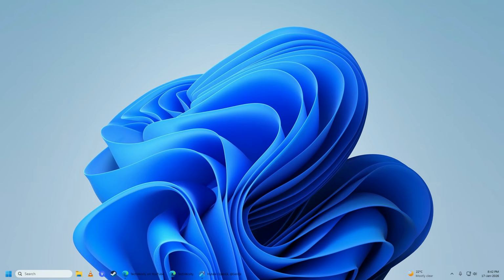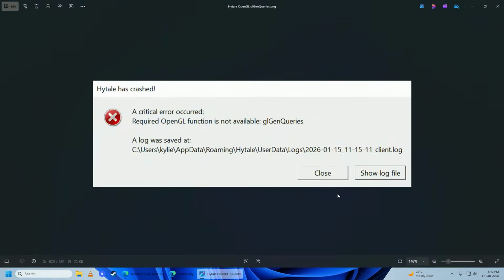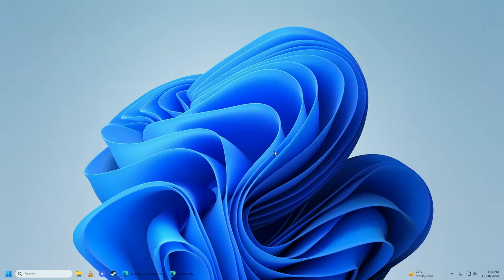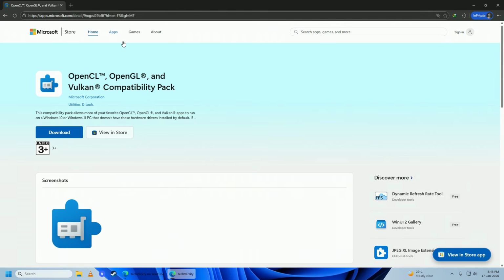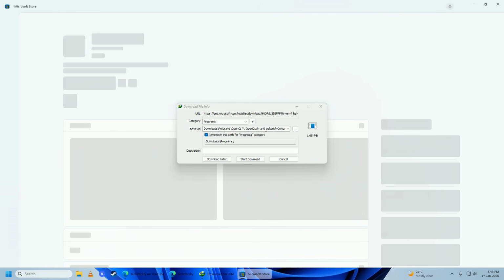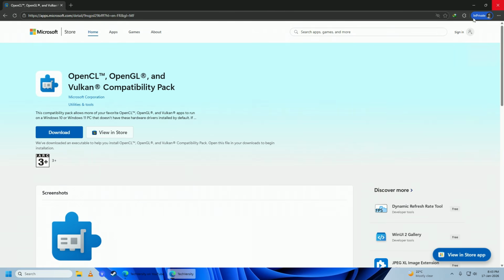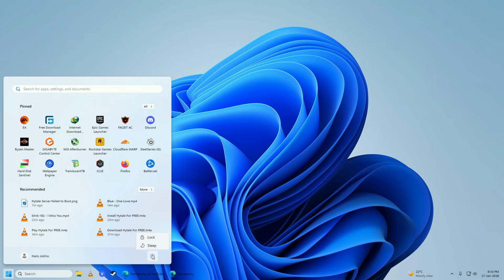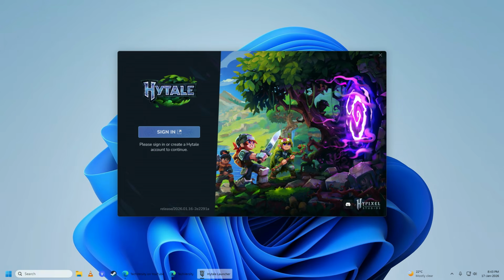How to FIX Hytale Required OpenGL Function Is Not Available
The error *Required OpenGL function is not available* in Hytale indicates your graphics drivers are outdated, corrupted, or your GPU does not meet the game's minimum OpenGL version requirement. This FIX guide provides clear steps to resolve this graphics API error.

*FIXing Hytale required OpenGL function is not available error.*
*Solving outdated or missing graphics driver errors.*
*Stopping integrated graphics being selected by default.*
*Ending GPU below OpenGL 4.5+ requirement errors.*
*Solving corrupted OpenGL runtime library errors.*

First, update your graphics drivers to the latest version from NVIDIA, AMD, or Intel's official website. Perform a clean installation using Display Driver Uninstaller (DDU) to remove old, conflicting files. Restart your computer.

If you have both integrated and dedicated graphics, force Hytale to use your dedicated GPU. Set this in Windows Graphics Settings or your GPU's control panel (NVIDIA Control Panel or AMD Adrenalin Software).

Verify your GPU supports OpenGL 4.5 or higher. You can check this using a tool like GPU-Z. If your hardware is too old, an upgrade may be necessary. Reinstall the latest version of Hytale to ensure no game files are corrupted. Follow these steps to fix the OpenGL error.